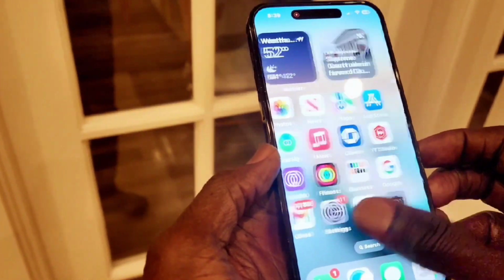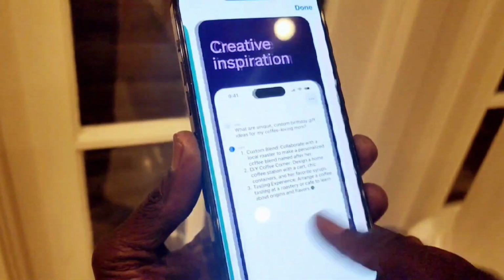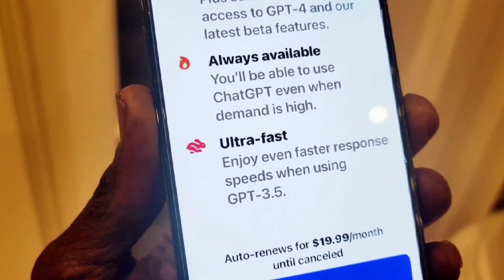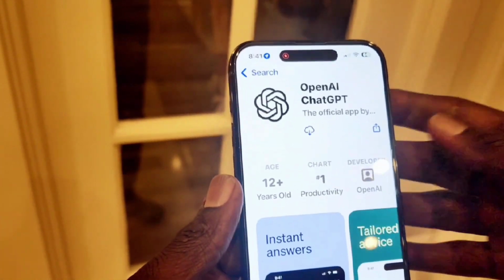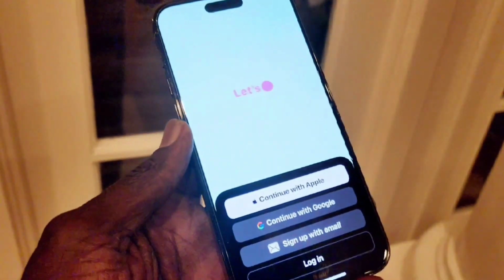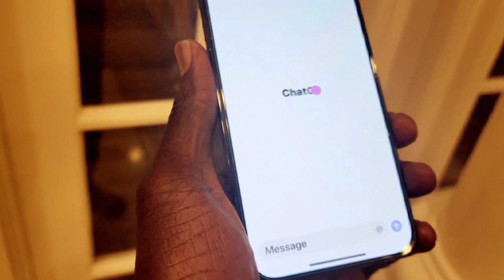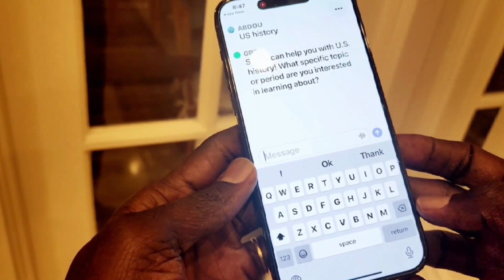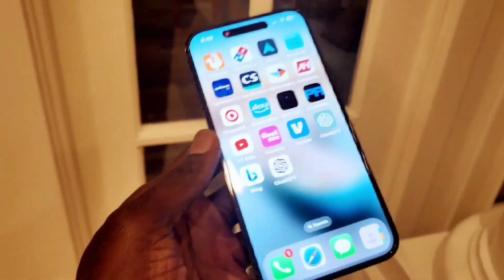Open AI Releases ChatGPT App for iPhone, Download ChatGPT-4 for iOS, ChatGPT Plus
Download and install the official application of ChatGPT openAi ChatBot for iPhone and all iOS devices.

ChatGPT app for iPhone

The ChatGPT app for iPhone is a free app that allows users to interact with an AI chatbot to ask questions, get advice, find inspiration, learn, research, and more. The app is available in the App Store and can be downloaded on any iPhone or iPad.

The ChatGPT app is free to use and syncs your history across devices. It also integrates Whisper, OpenAI's open-source speech-recognition system, enabling voice input. ChatGPT Plus subscribers get exclusive access to GPT-4's capabilities, early access to features and faster response times, all on iOS.

To use the ChatGPT app, simply open the app and start typing or speaking your question. The chatbot will respond with an answer in a matter of seconds. You can also use the app to generate text, translate languages, write different kinds of creative content, and answer your questions in an informative way.

The ChatGPT app is a powerful tool that can be used for a variety of purposes. It is a great way to get information, learn new things, and be creative. The app is also a lot of fun to use, and it can be a great way to pass the time.

Syncs your history across devices

Integrates Whisper, OpenAI's open-source speech-recognition system

Early access to features and faster response times for ChatGPT Plus subscribers

Here are some of the things you can do with the ChatGPT app:

Ask questions

Get advice

Find inspiration

Learn

Research

Generate text

Translate languages

Write different kinds of creative content

Answer your questions in an informative way

The ChatGPT app is a great tool that can be used for a variety of purposes. It is a great way to get information, learn new things, and be creative. The app is also a lot of fun to use, and it can be a great way to pass the time.